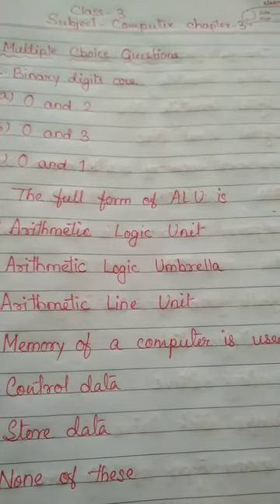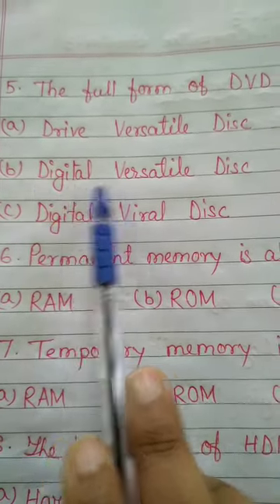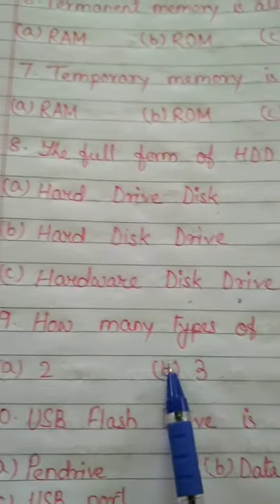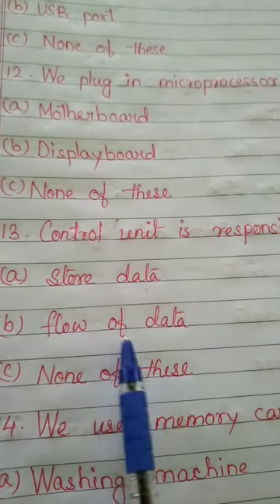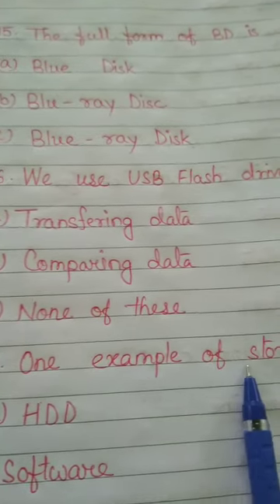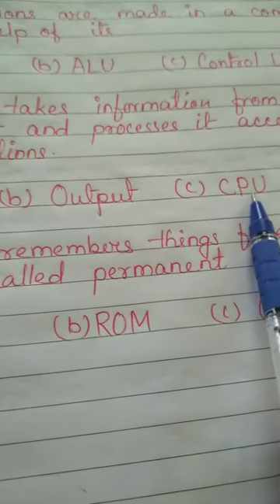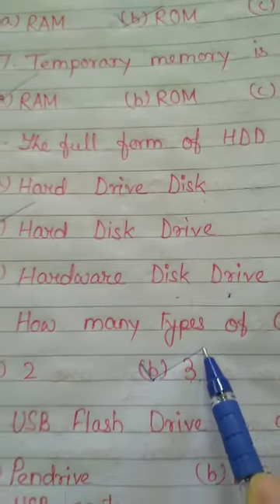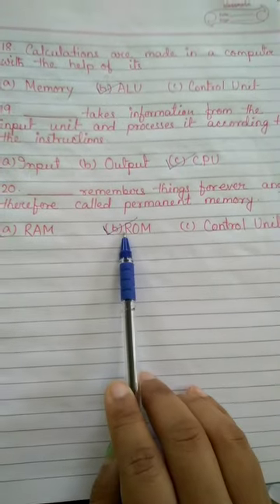Important Multiple Choice Questions From Chapter 3 || CBSC || Subject : Computer || Class 3